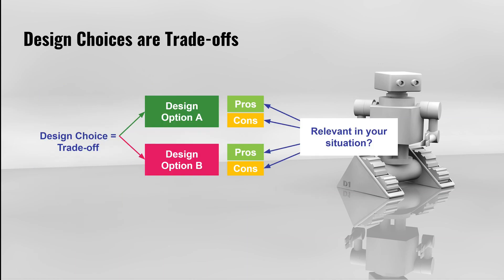Software Design Introduction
Great software design makes a big difference in how easy that software is to use, develop, test etc. Yet, software design is hard to do well. One of the challenges is, that I don't believe we always think constructively about software design. We may sometimes just follow a recipe someone else made, rather than do our own design thinking.

In this introduction to software design I lay out some of the fundamentals of how to think about software design. Later videos will dive deeper into many of the concepts mentioned in this video.

Chapters:
0:00 Software Design Introduction
0:45 What is Software Design?
1:05 Functional and Structural Design
1:32 Functional vs. Structural Design
3:10 Functional Specification is Abstract - Structural Design is Concrete
3:54 Software Design vs. Software Architecture
4:54 Design Choices are Trade-offs
5:26 Design Trade-offs can be Temporal
6:47 How do We Design Software Then?
7:02 Software Design Philosophies
7:22 Conscious Design
7:53 Beware of Design Doctrines
8:45 Software Design Summary